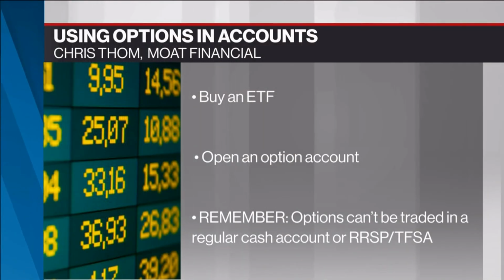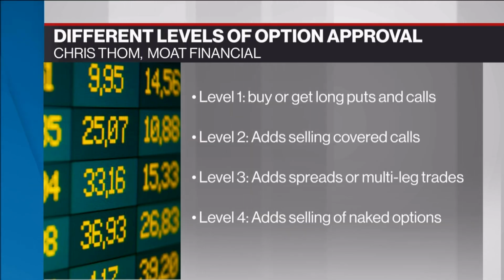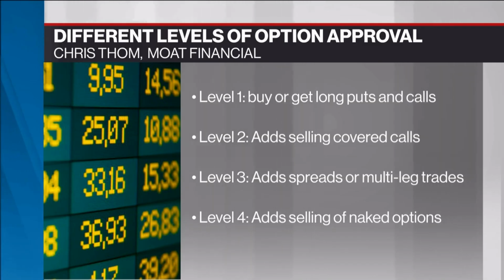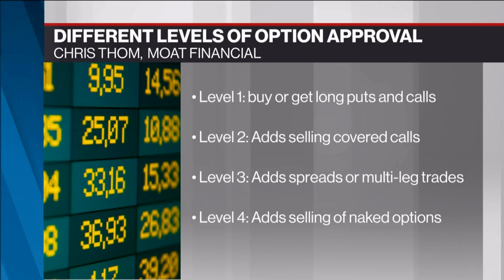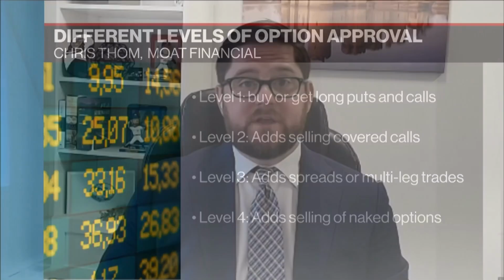Know Your Options: Are options risky?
Chris Thom, CEO and portfolio manager at Moat Financial, discusses risk in the options market for our special segment, every two weeks on Thursdays.